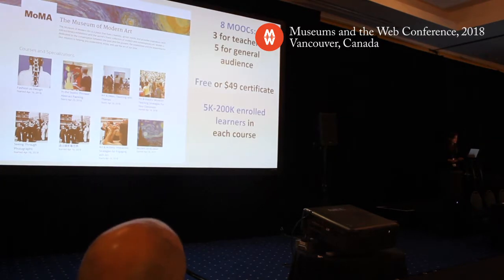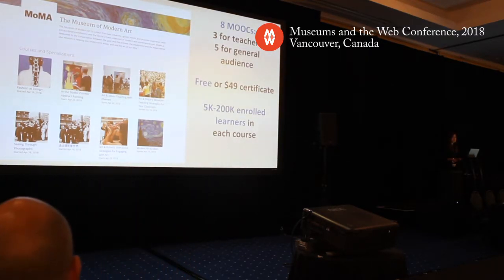MW18 Lightning Talk: Digital Engagement And Online Community-Building In Massive Open Online Courses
MW18 Lightning Talk: Kelly Cannon, The Museum of Modern Art, United States

This lightning talk is a case study of the Massive Open Online Course (MOOC) In the Studio: Postwar Abstract Painting, launched by The Museum of Modern Art on Coursera in March 2017. In the Studio: Postwar Abstract Painting introduces learners to the materials, techniques, and careers of seven artists through weekly demonstration videos, slideshows, and other resources. As MoMA’s first studio MOOC, it invites learners to use the artists’ works as points of departure for making and sharing their own artworks in the discussion forums.

This talk will focus on the course’s success in fostering sustained engagement in the discussion forums as well as through ongoing course activations onsite and online. It will also provide an overview of the production process, which included repurposing existing content; commissioning new video, audio, and text; and cross-departmental collaboration. This talk will offer a perspective on the value of MOOCs for expanding an online museum community, and equip audiences with an understanding of the production of a MOOC, from origins to ongoing activations.